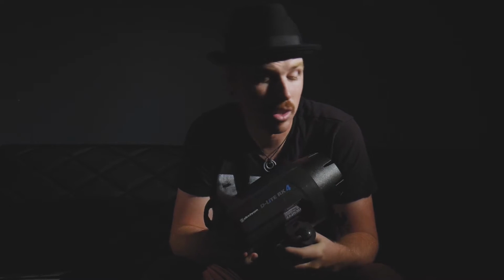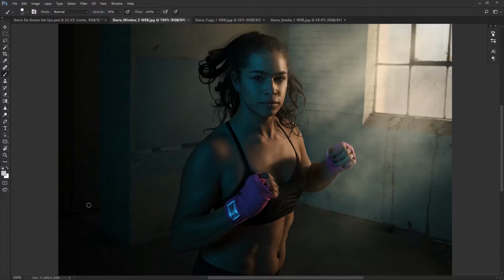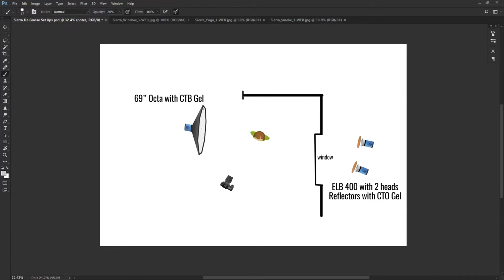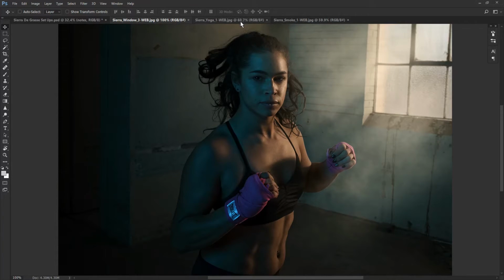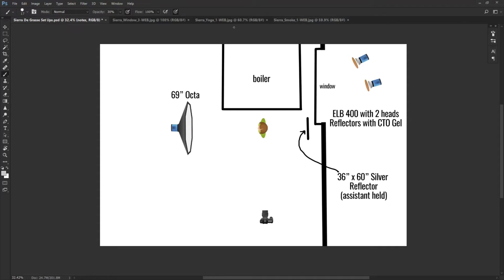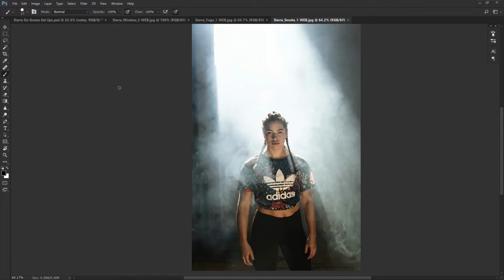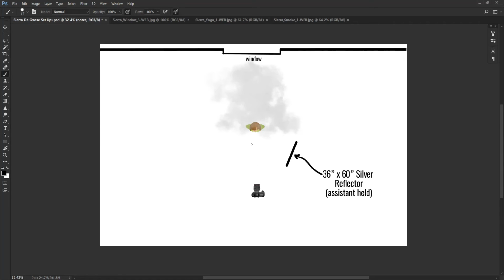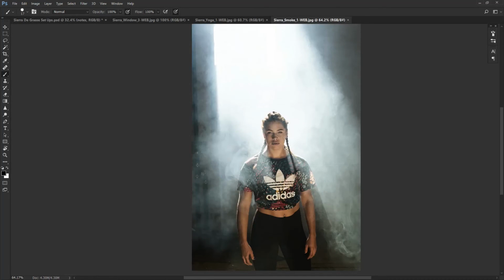Behind the Image Sierra De Grasse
Our newest episode of Behind the Image takes a look at the lighting for our recent shoot with Sierra De Grasse.

Below you'll find some links for some of the product I mentioned in the video:
Elinchrom ELB 400:

Fog Machine: